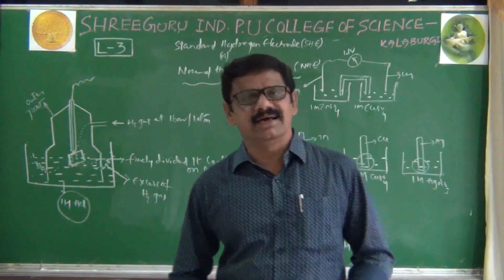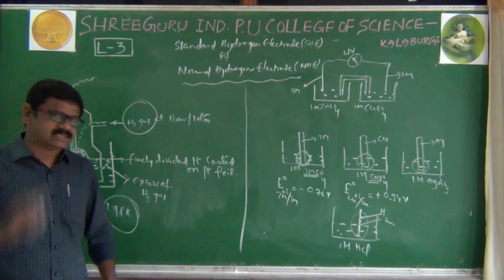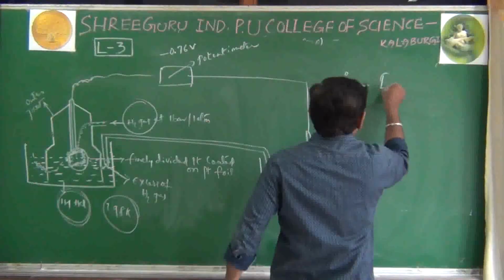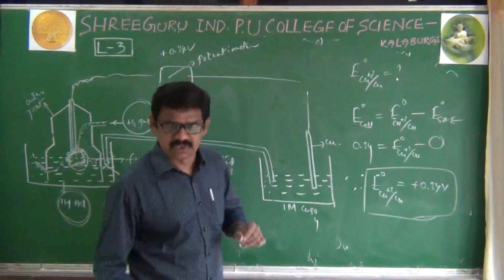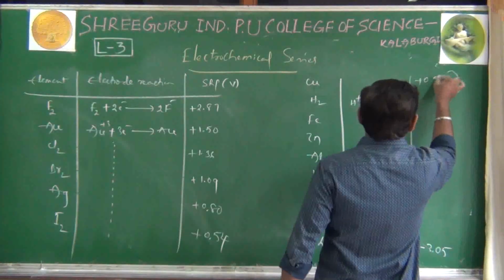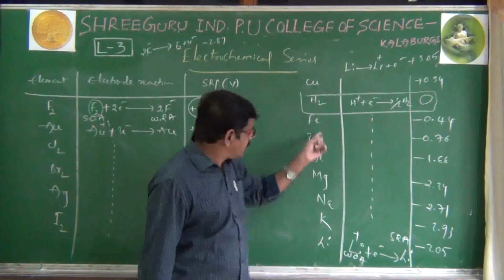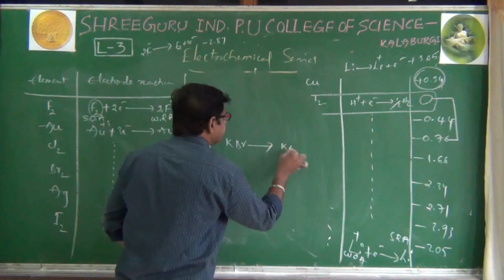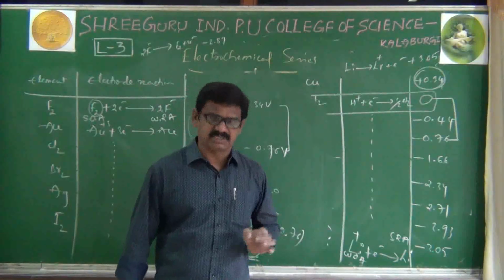CHAPTER 2 I LECTURE 03 I ELECTROCHEMISTRY I By R K SIR.